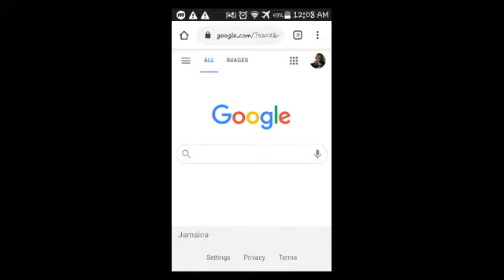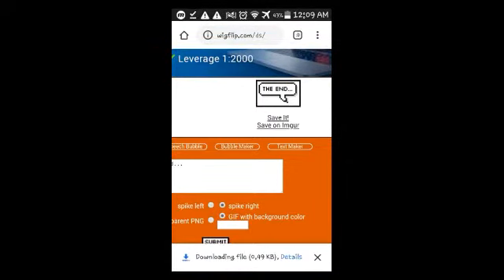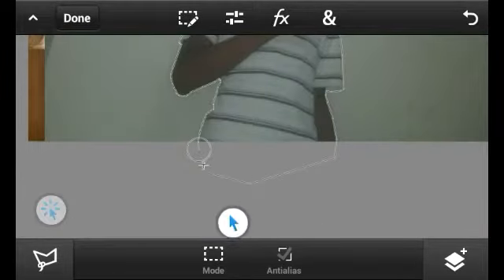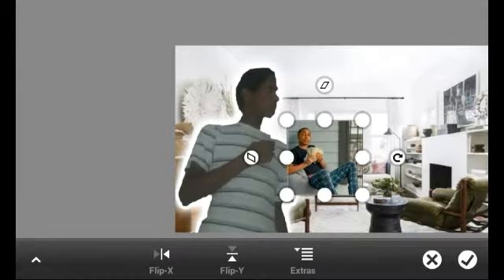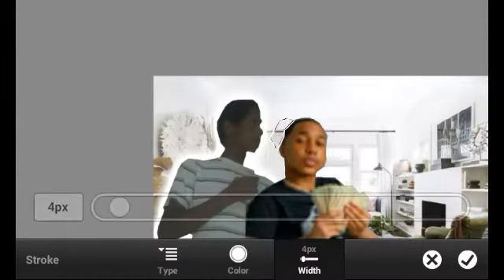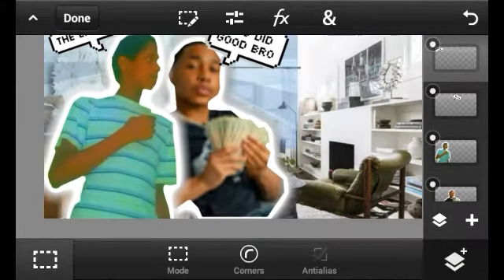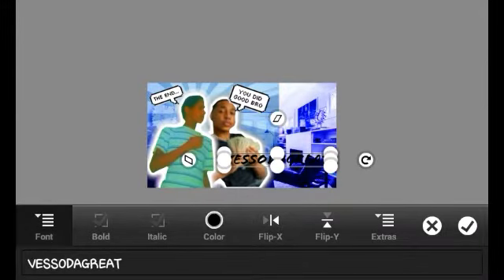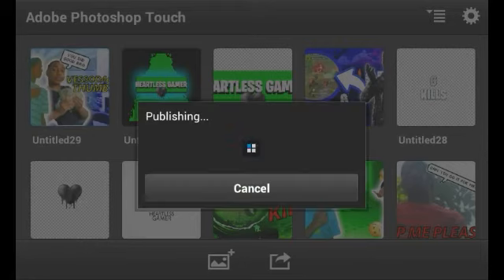How To Make Thumbnail like VessoDaGreat on Android |Like YouTubers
⬛⬛⬛LINKS⬛⬛⬛